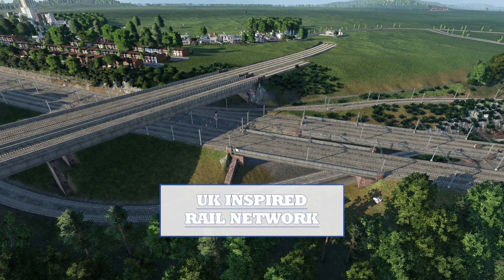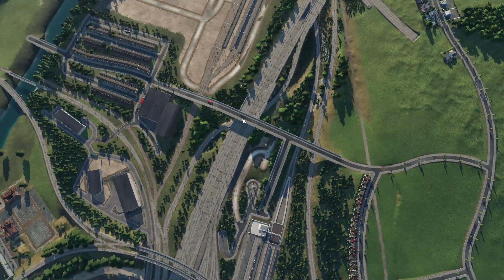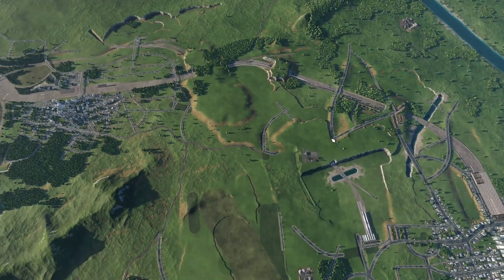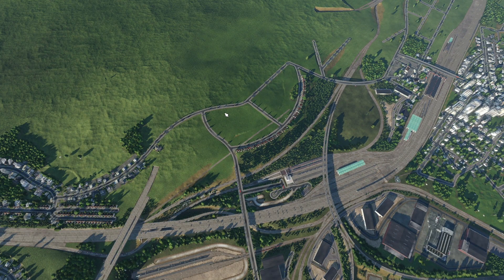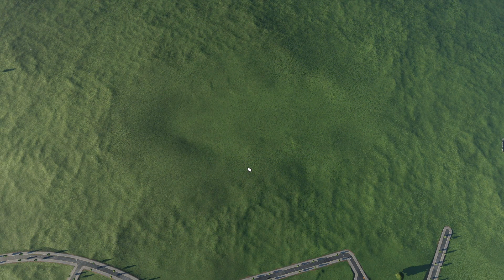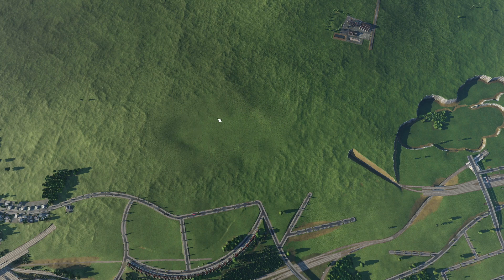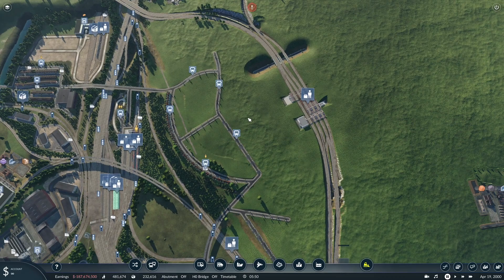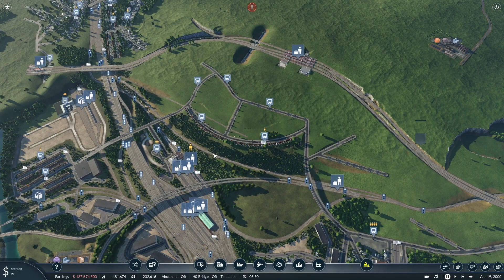Wembley Park - UK Inspired Rail Network - Episode 14 - Transport Fever 2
We link up the Metropolitan line, the Jubilee and add the Chiltern By pass line to Wembley Park.

Music used to back this Video is from our very own